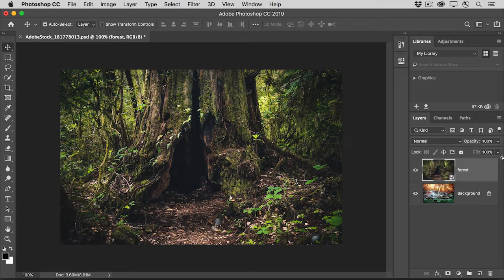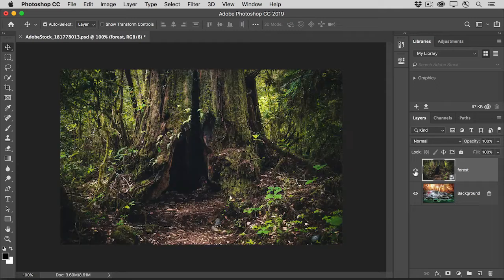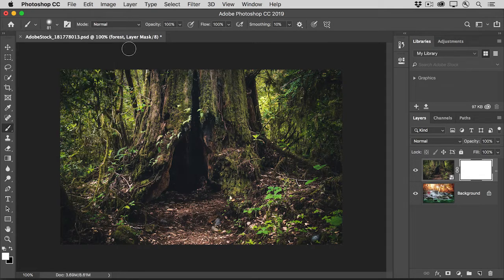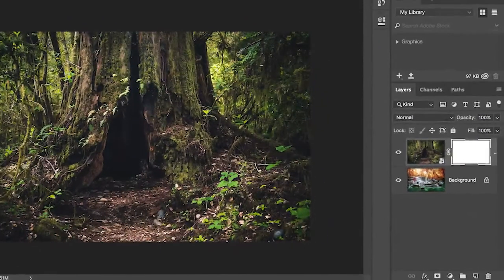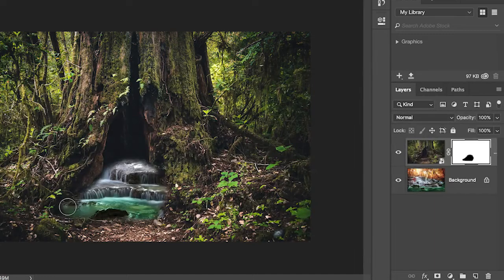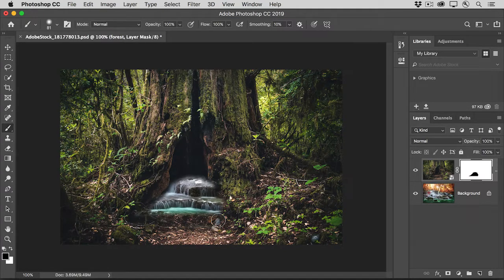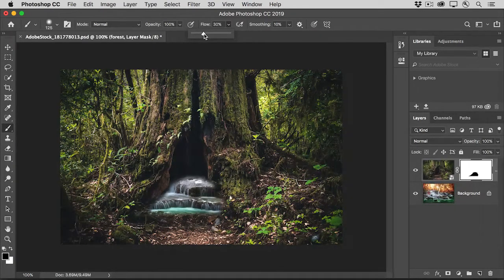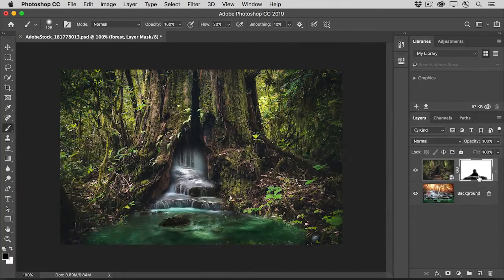46 | Use layer masks to combine images | Photoshop tutorials 2021 | Getall Channel 46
Learn how to use layer masks to make composites of multiple images.
Make a creative composite by combining images using a layer mask
Add a layer mask